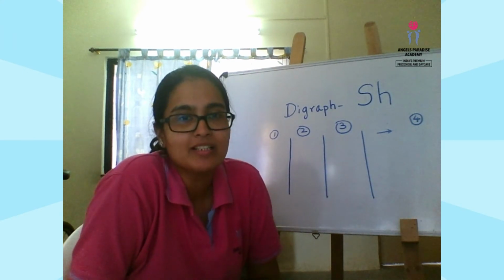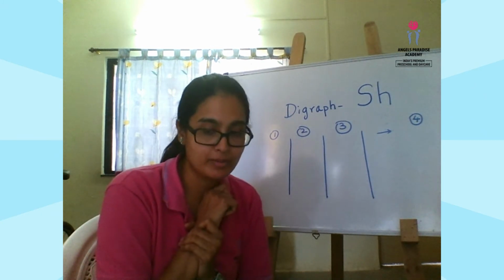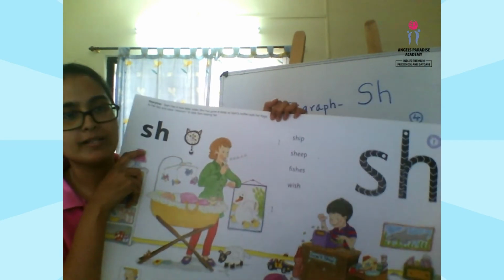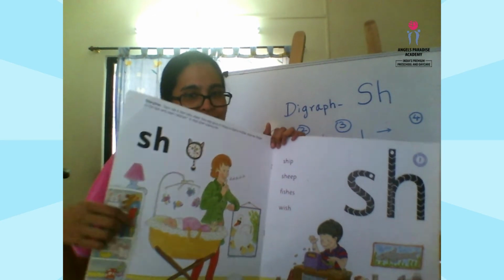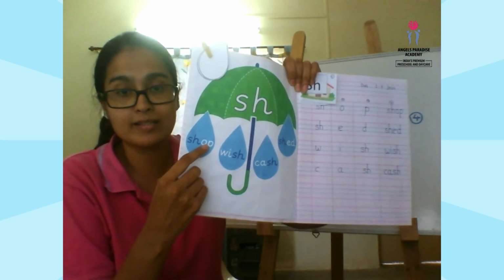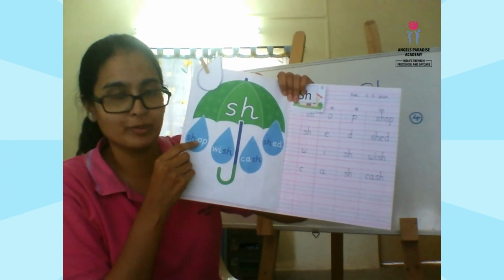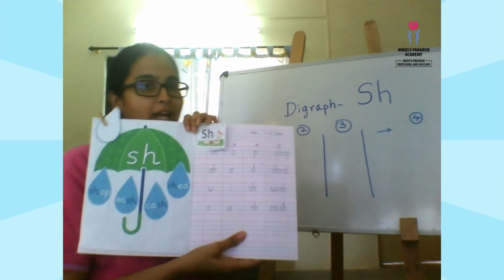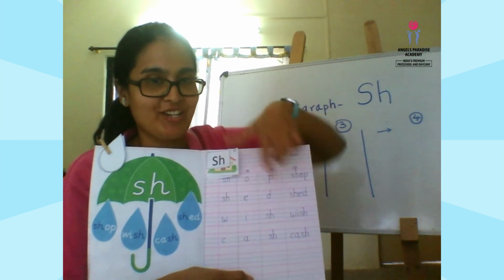Digraph 'sh'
This is an official channel of Angels Paradise Academy, a Premium Preschool and Day care. This channel will be helpful for parents to introduce kids to Preschool themes and rhymes. These rhymes and tutorials will enhance phonological sensitivity (rhyme and phoneme detection), which in turn enhance reading skills. So come and sing along with us!!

At Angels Paradise we endeavour to equip our children with skills they’ll need tomorrow to be successful– thinking creatively, thinking critically, communicating efficiently and interacting effectively.

At Angels Paradise Academy, we are extremely dedicated towards ensuring every child is treated with utmost love and care in an environment that promotes curiosity led learning, social development and fun. We want our children to get the best childhood experience leading to them growing into global citizens who will be confident, courageous and compassionate. Our children are the centre of our world. Everything we do at Angels Paradise will be towards the development of our children. Every child is extraordinary.  In our commitment to the child we want to explore the greatest potential for them. It is our continuous endeavour to provide an inclusive environment to our children and to their parents to ensure we jointly partner with them towards a positive outcome.

Location- Pune (Amanora and Bramha Suncity)

Links